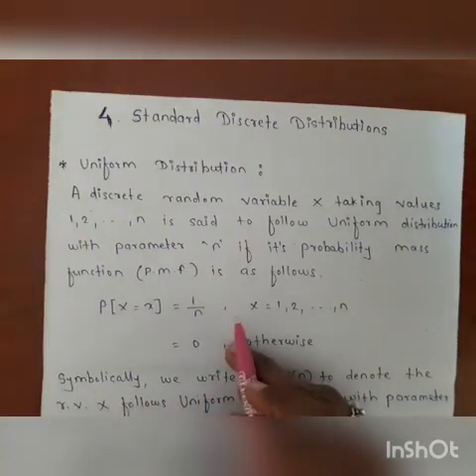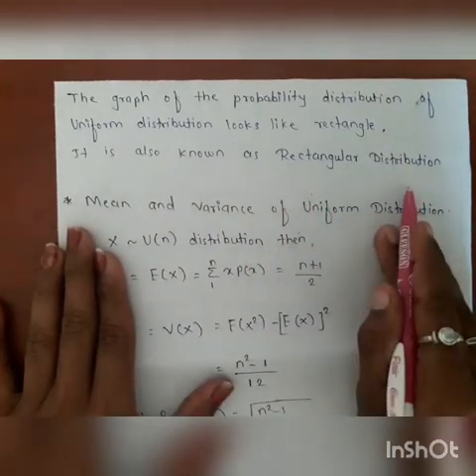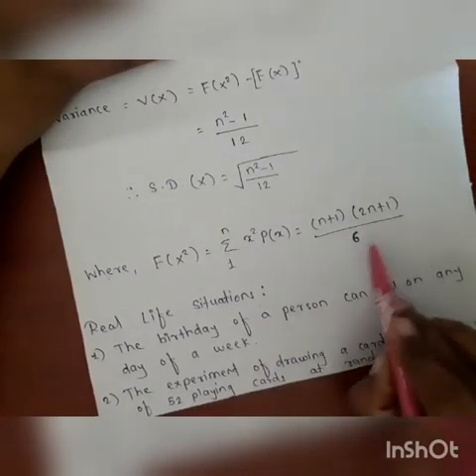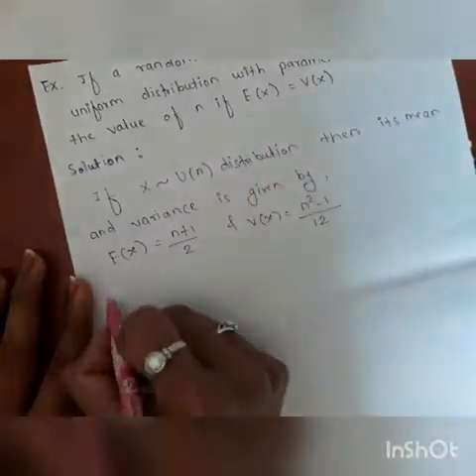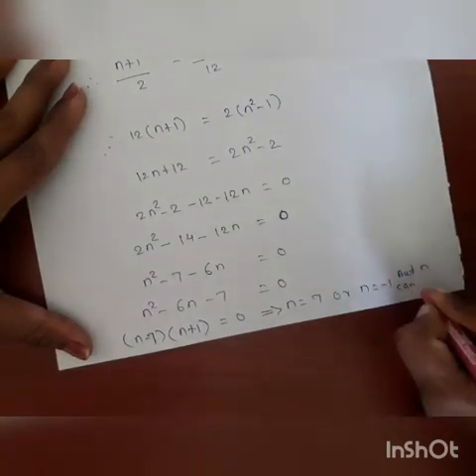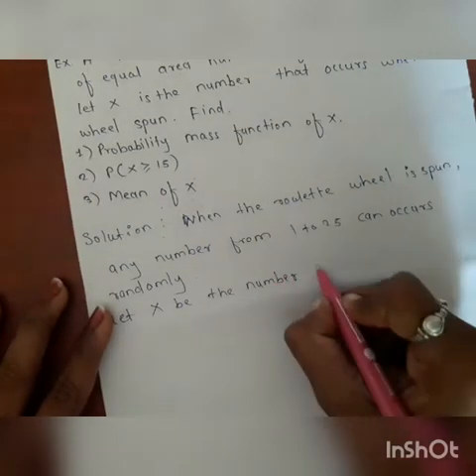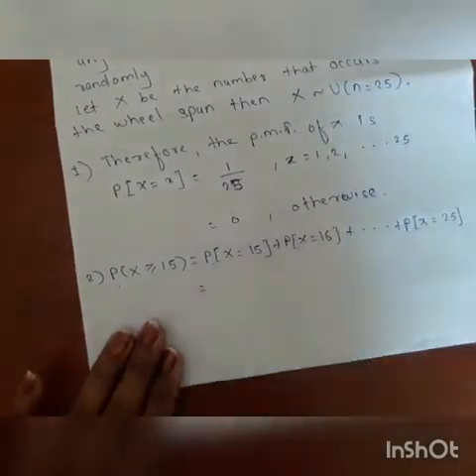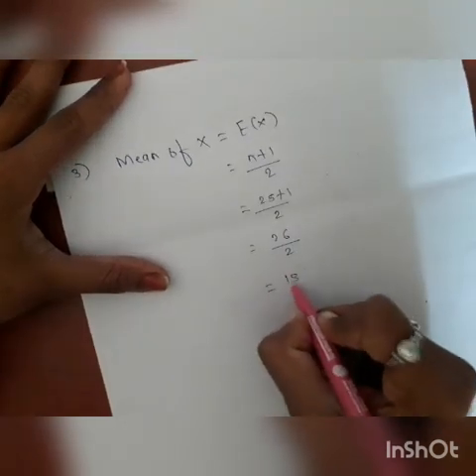FYBCS ( STATISTICS ) Paper 2 ch 4 ( standard discrete distributions ) ( part 1)